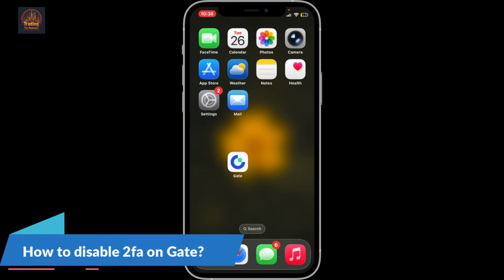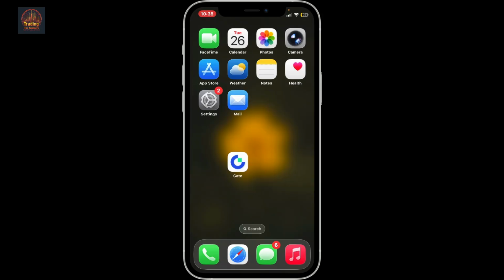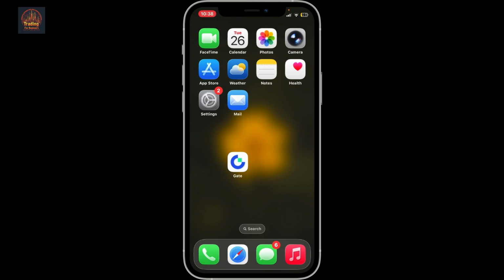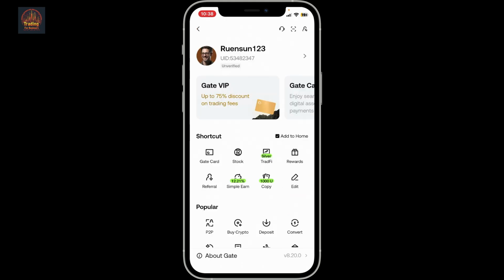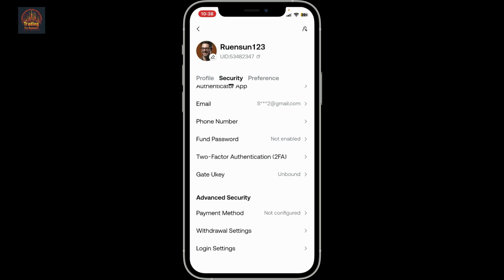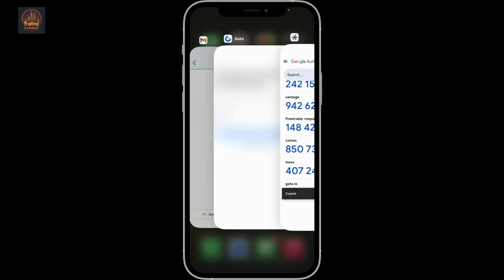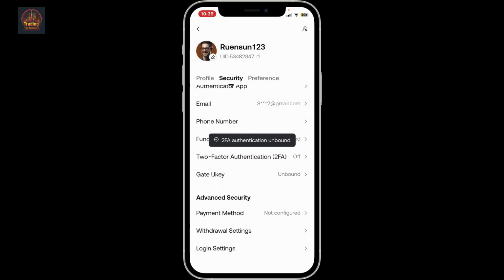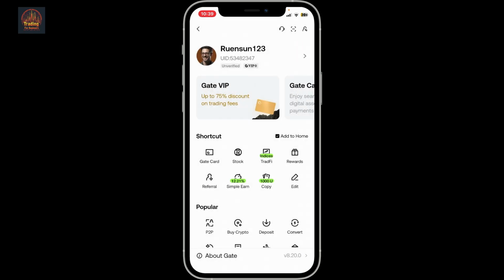How to Disable 2FA on Gate App (2026 Updated Guide)?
Having trouble with 2FA on the Gate app? In this beginner-friendly tutorial, I’ll show you how to disable Two-Factor Authentication (2FA) on the Gate.io app step by step in 2026.
Whether you want to remove Google Authenticator, switch devices, or fix login issues, this guide walks you through the process in a simple and easy way.